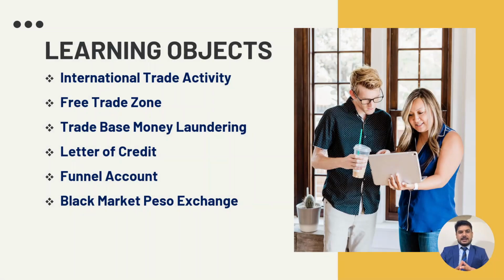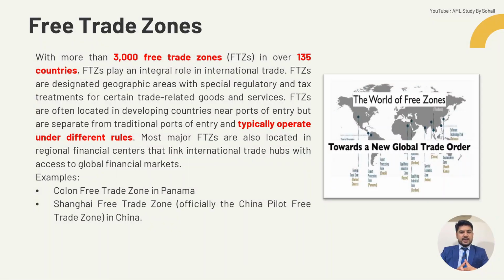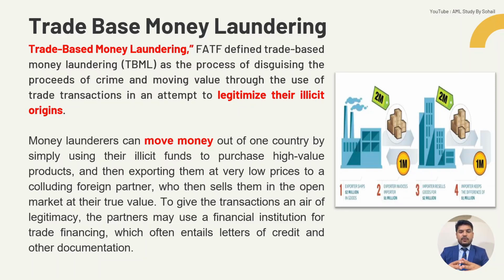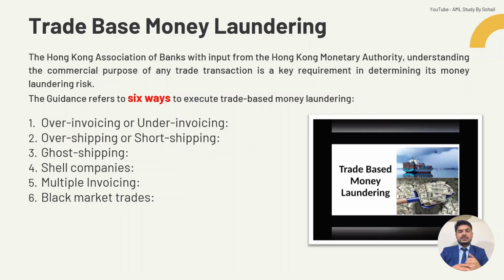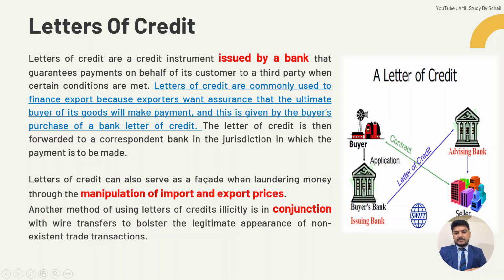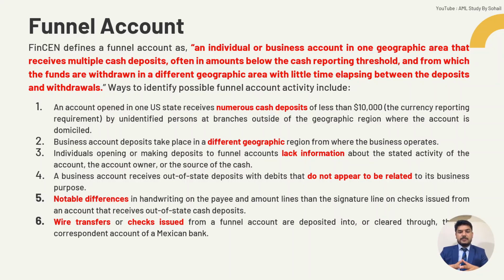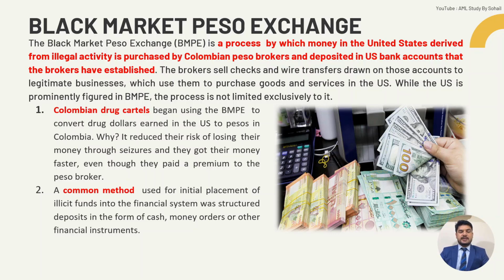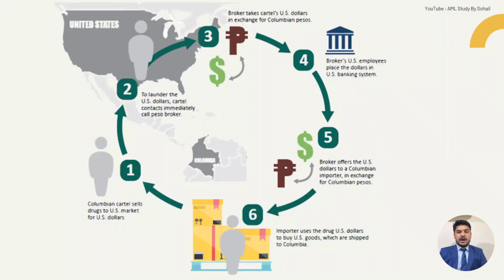International Trade Activity|Free Trade Zone|Trade Base Money Laundering|Black Market Peso Exchange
LEARNING OBJECTS:
International Trade Activity
Free Trade Zone
Trade Base Money Laundering
Letter of Credit
Funnel Account
Black Market Peso Exchange